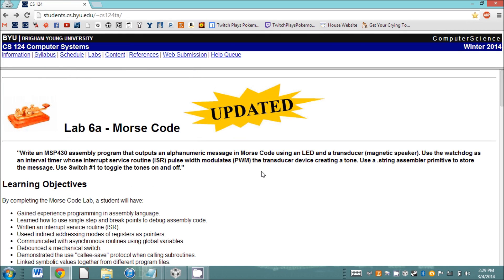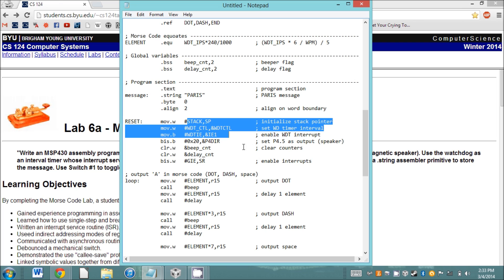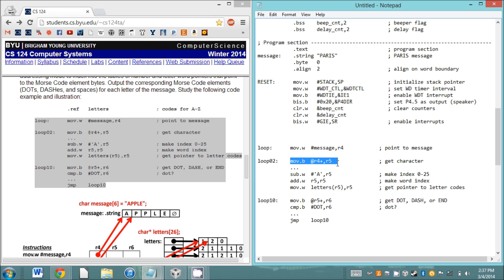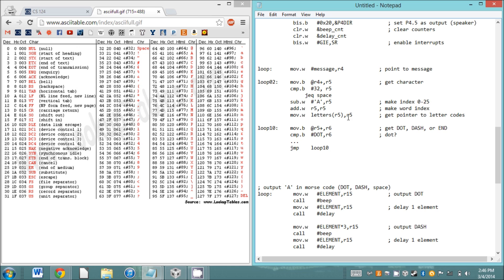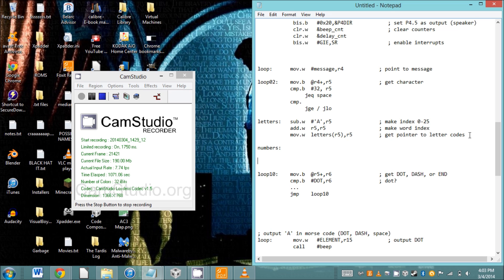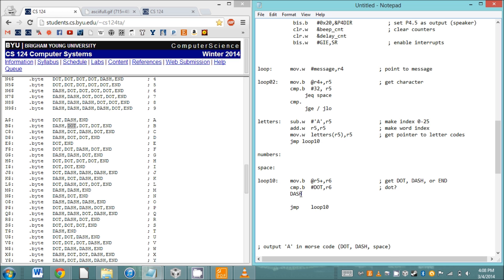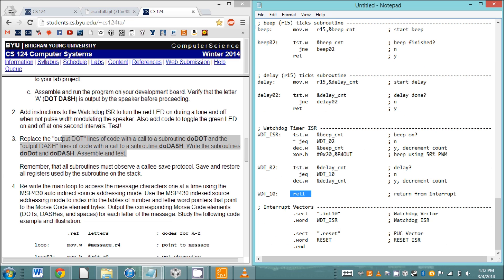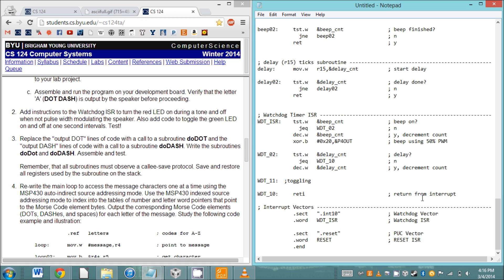Lab 6 Morse Help Session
READ ME, I CONTAIN MORE TIPS
~This video explains what the code you're given does, how the watchdog works, and how to approach the lab. Don't forget your systematic decomposition! It really, really helps and you need to make the habit anyway!
~I give you pseudo code in this tutorial, which involves a label called "letters" and another called "numbers". If you use those exact labels, it will cause an error because the tables in morse_codes.asm have the same names (like trying to call two different variables the same thing - it doesn't work). It won't compile unless you use different label names!
~The .equ-s at the beginning of the program have the clock speed, clocks per interrupt, and interrupts per second already defined for you. Use these values for your counter to blink the green light!